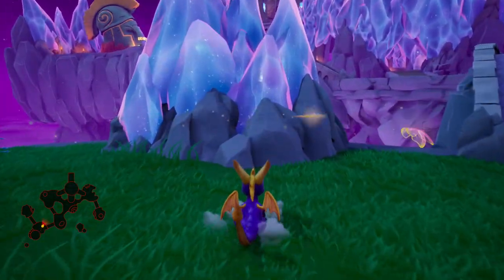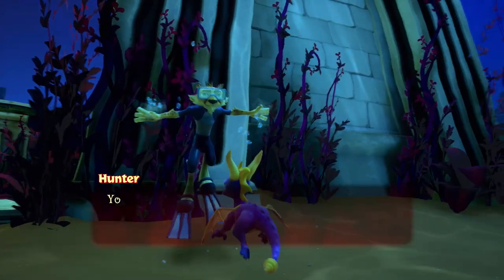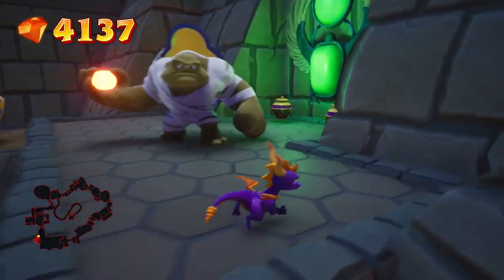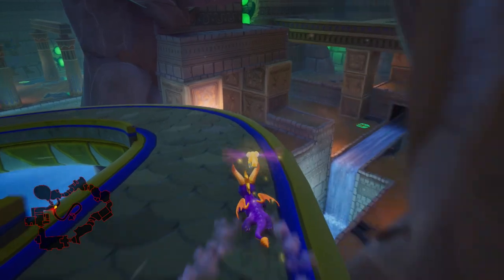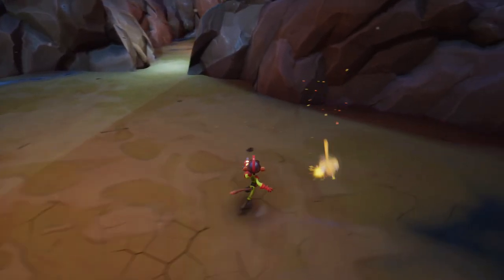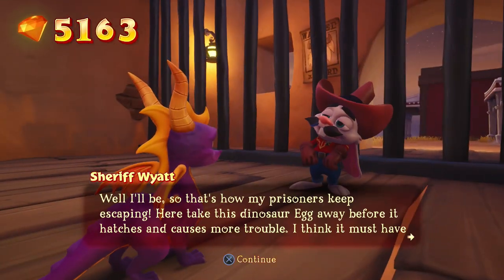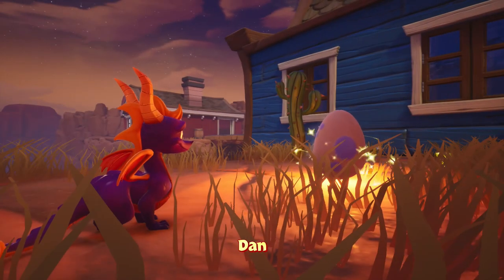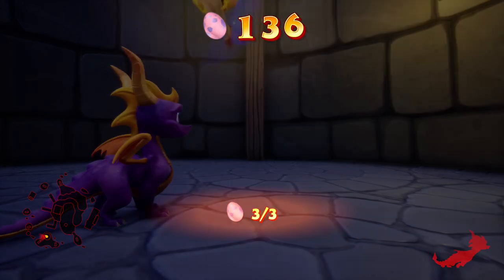Spyro Reignited Trilogy Gameplay Walkthrough - Episode 26 - More Midnight Mountain! (Spyro 3)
Welcome to Spyro Reignited Trilogy Part 26! We continue our Spyro Remastered Game with Spyro 3 Year of the Dragon (Spyro 3) with exploring Midnight Mountain!

More information about Spyro Reignited Trilogy played by ZebraGamer
Spyro is back and bringing the heat in the Spyro Reignited Trilogy game collection. Now fans can rekindle the fire with the beloved video game icon like never before in the original three games that ignited a phenomenon, Spyro the Dragon, Spyro 2: Ripto's Rage! and Spyro Year of the Dragon. Featuring the same sick burns, same smoldering attitude and now all scaled up in stunning HD, players will enjoy this classic platformer that’s loaded with an incredible amount of new detail and improved graphics like it’s the first time. Also, Stewart Copeland (The Police), the original composer of the Spyro franchise soundtrack, is back with new music for fans of the Spyro Reignited Trilogy! The new track, “Tiger Train,” reprises recognizable music motifs from the first three games into a memorable, orchestral-rock journey through Stewart's favorite themes from the original tunes that both existing and new players alike will enjoy.
In Spyro Reignited Trilogy, gliding through the sky and flaring up bad guys is more fun on PlayStation® 4, PlayStation® 4 Pro and the family of Xbox One devices from Microsoft, including the Xbox One X. Spyro Reignited Trilogy launches on November 13.